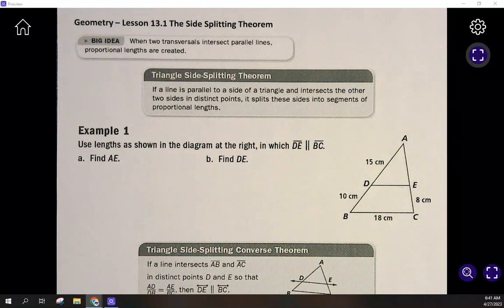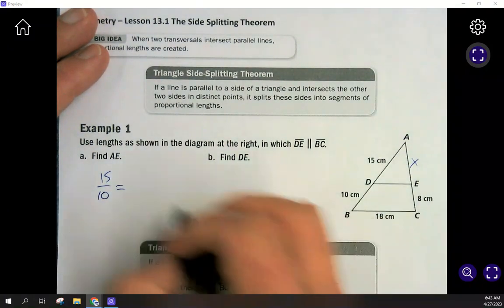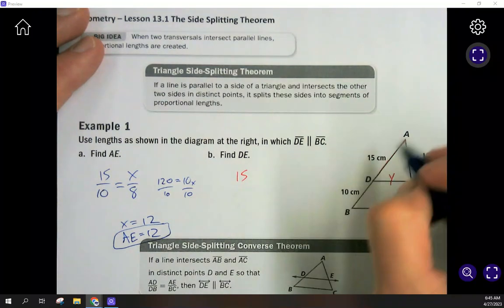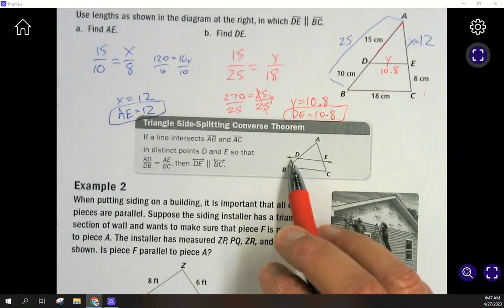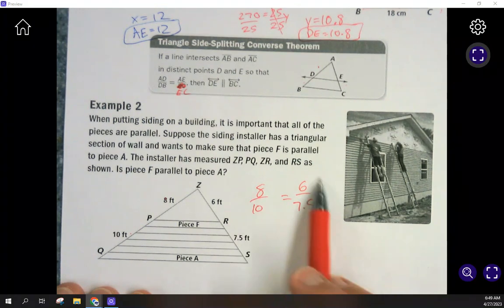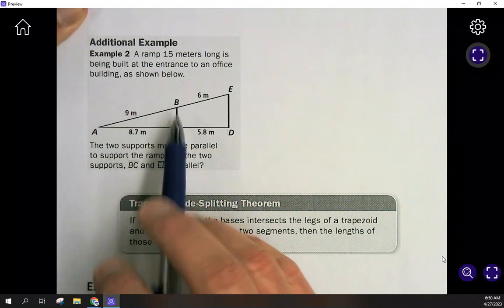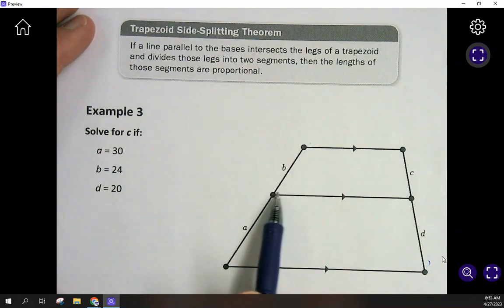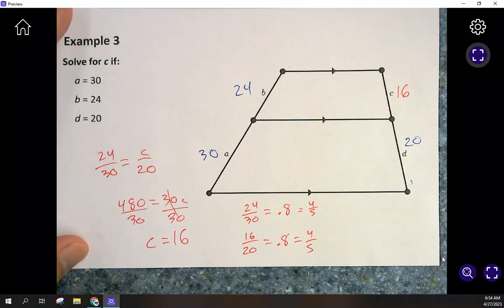Geometry - Lesson 13.1 The Side Splitting Theorem